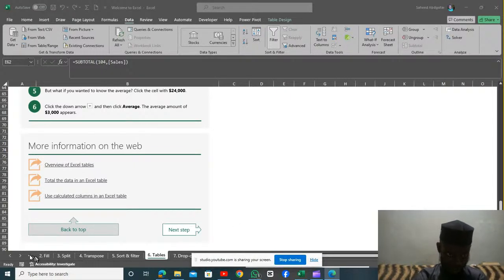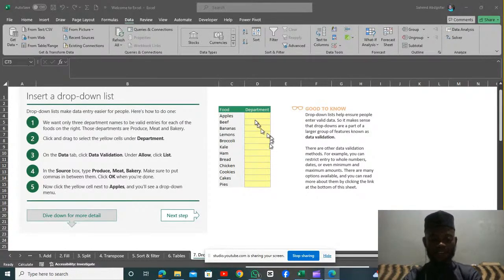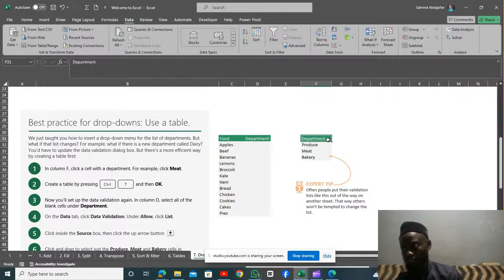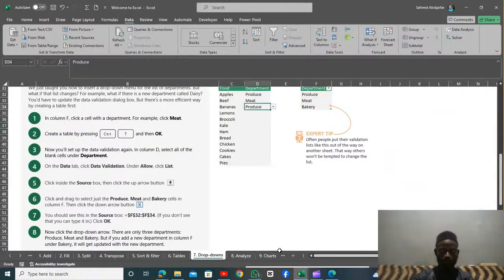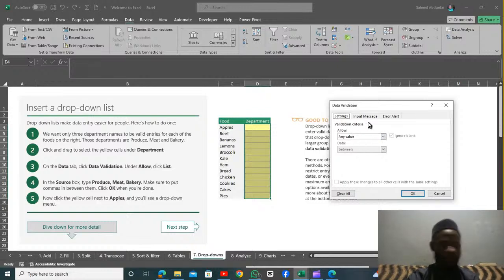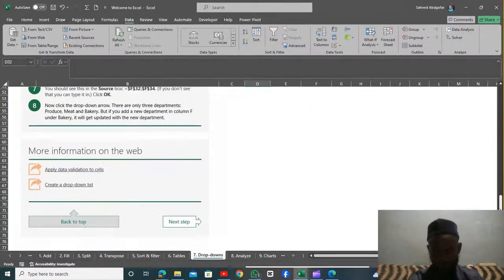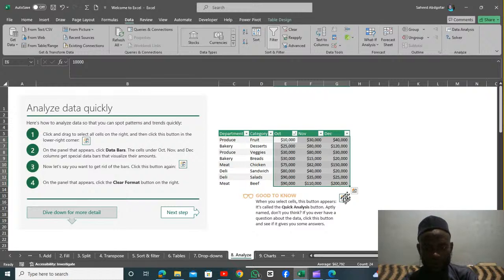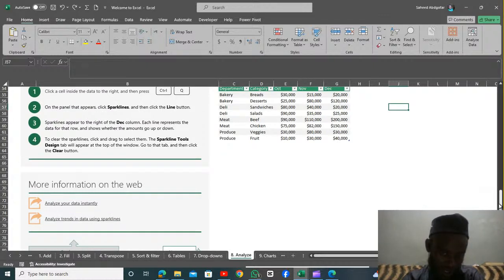Data Analytics With Excel 6 | Drop down in Excel | Quick Analysis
Unlock the Power of Excel: Understand How to create Drop down list in Excel

Welcome to our comprehensive Excel training video! Whether you’re a beginner looking to enhance your skills or an experienced user aiming to refine your techniques, this tutorial has you covered. In this video, we dive deep into How to create Drop down list in Excel and How to Quickly Analyse your data in Excel

🔹 What You’ll Learn:

Discover how to Create a list from Text to Colum,
How to create a list from a table
How to Analyse your data quickly
How to include Sparklines into your Visuals

Practical Examples: Follow along with real-world examples and practice exercises to solidify your understanding.
Whether you're managing a budget, analyzing survey data, or presenting reports, mastering these Excel skills will make your work easier and more efficient.